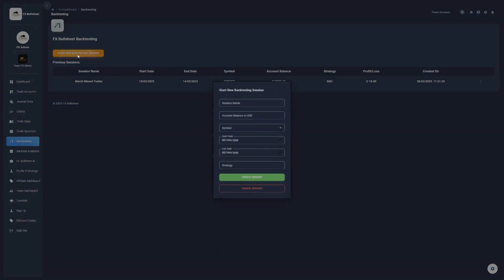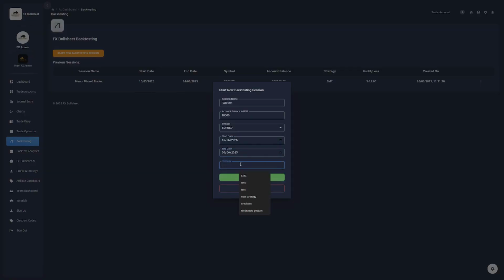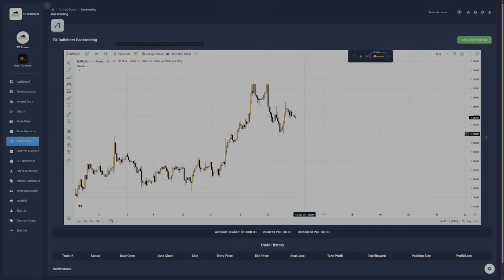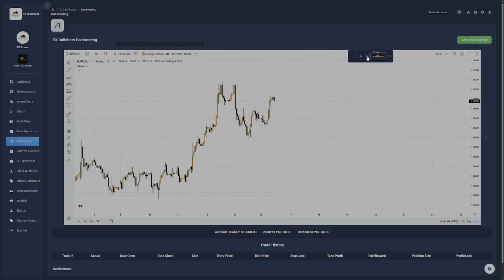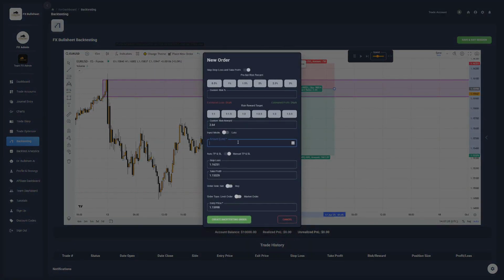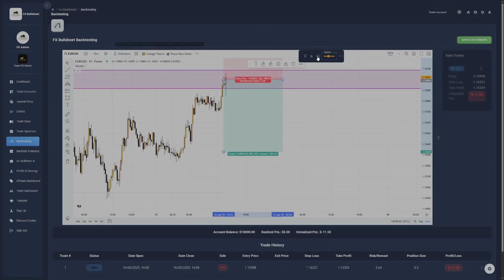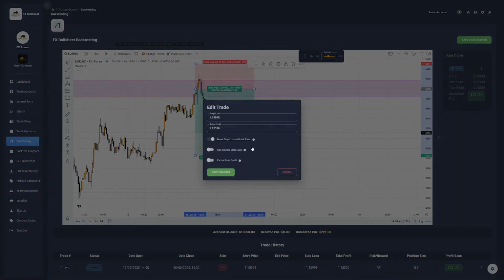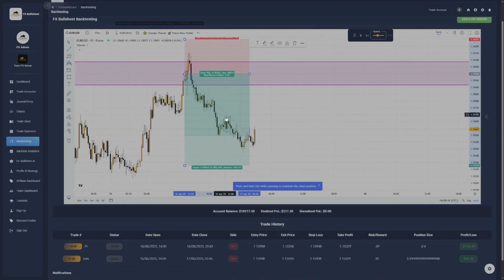How Fast Can You Learn Forex Trading With This Tool?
🔍 FX Bullsheet Backtesting Tutorial | Software Showcase

Welcome to this FX Bullsheet walkthrough! In this video, we’ll guide you through how the backtesting system works — from loading historical data and controlling playback to simulating trades and analysing performance.

This isn’t about showcasing a specific strategy — it's about showing you what FX Bullsheet can do for your trading development. Whether you're testing ideas, reviewing past trades, or just exploring chart behaviour, this tool is designed to give you full control and insight.

🎯 What you’ll see:

Interactive chart playback with TradingView integration

Step-by-step trade simulation

Risk/reward management tools

Customizable timeframes and intervals

Performance stats and session tracking

If you're serious about refining your edge or want to explore price action in a realistic, controlled environment — this is for you.

👉 Try FX Bullsheet and take your backtesting to the next level!